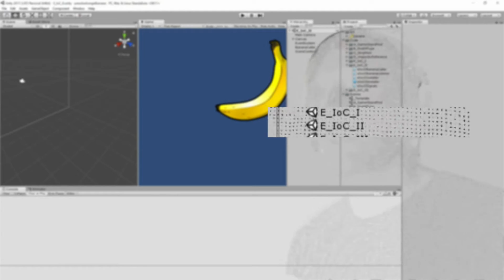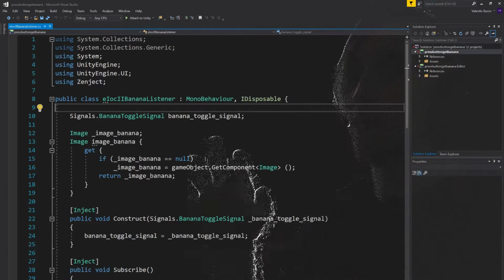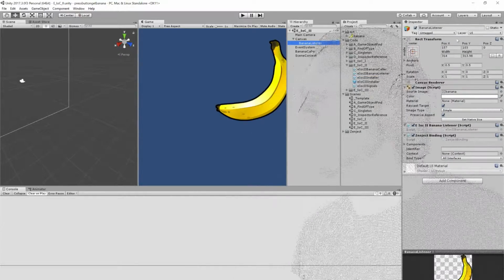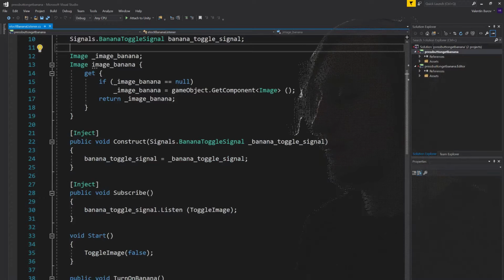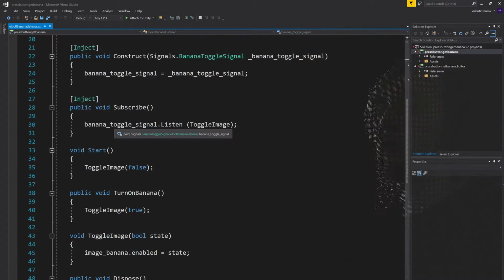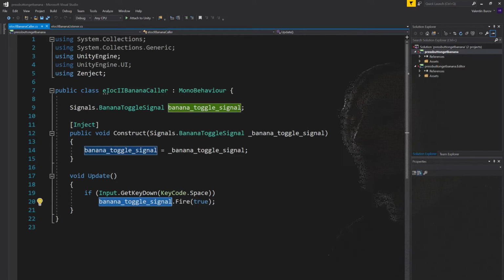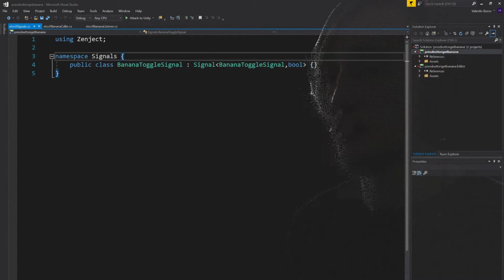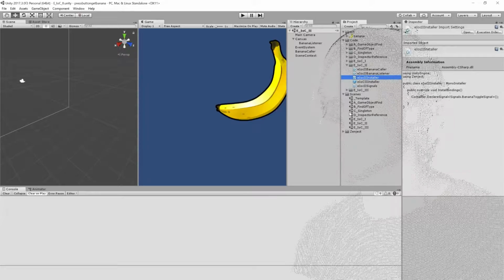PressButtonGetBanana: Part 5 : Signals